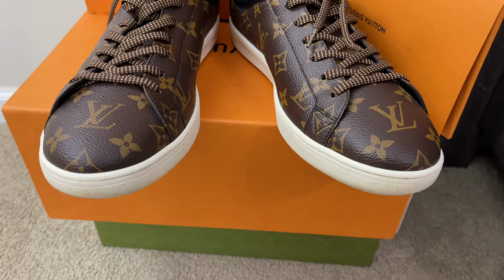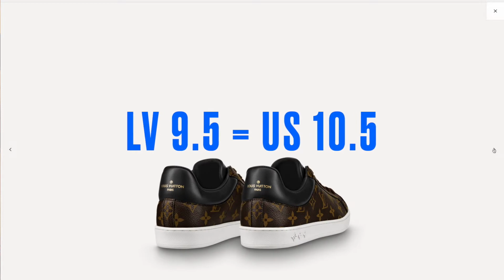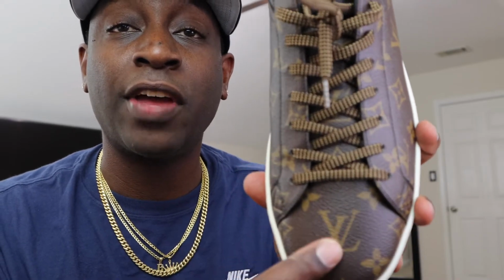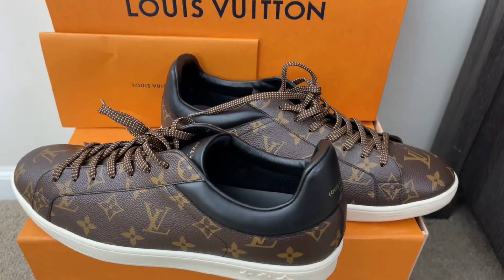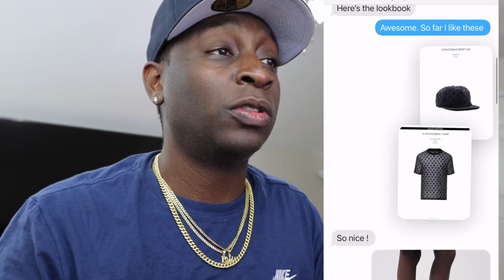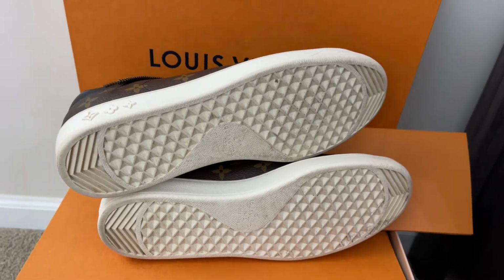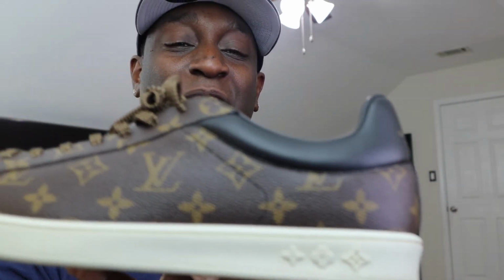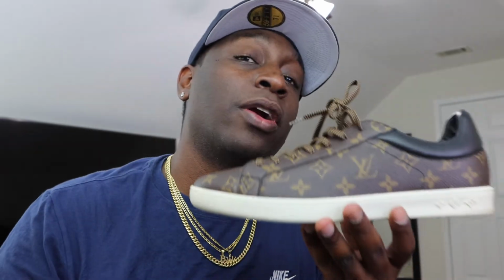The Luxembourg Louis Vuitton Sneaker Size LV 9 5 Designer Shoe Review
LV Product # 1A4PAF Retail $860

Review Description:

Nike Air Jordan 1 Denim Sneaker Review